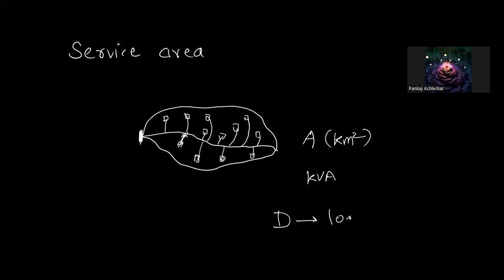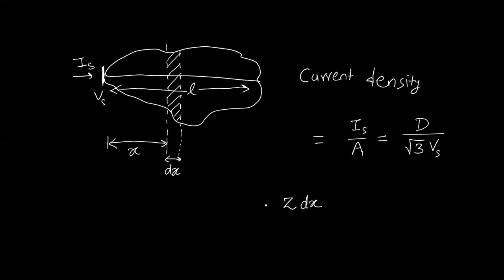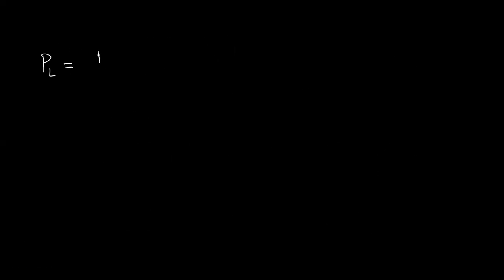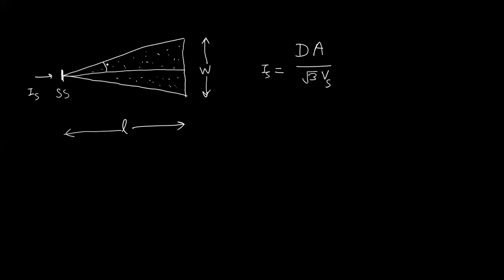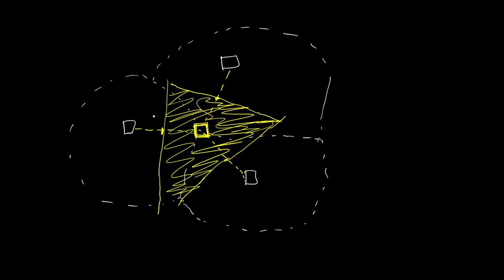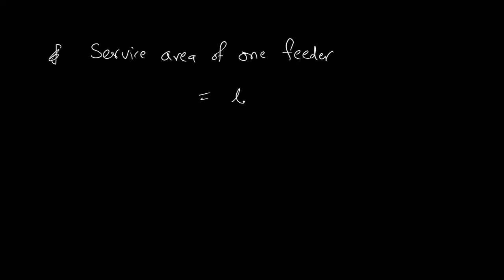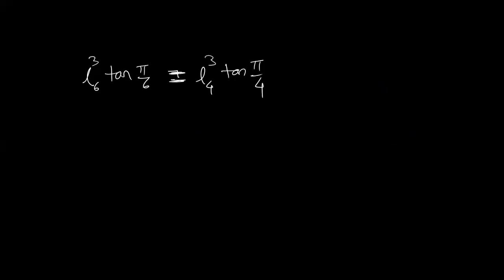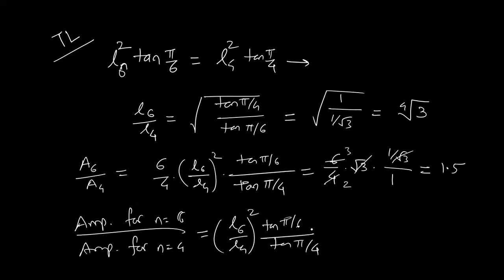Generalized expressions for voltage drop, power loss of substation service areas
This lecture is a part of course EE6L017: Distribution System Engineering at Indian Institute of Technology Bhubaneswar, Odisha, India.

References:
[1] Distribution system modeling and analysis, by William H. Kersting, CRC Press
[2] Electric power distribution system engineering, by Turan Gonen, CRC Press
[3] NPTEL Course: Electrical Distribution System Analysis, by Late Prof. Ganesh B. Kumbhar, IIT Roorkee
[4] NPTEL Course: Operation & Planning of Distribution Systems, by Prof. Sanjib Ganguly, IIT Guwahati